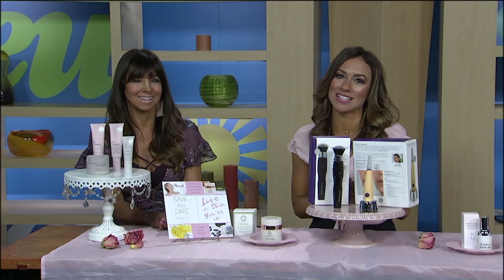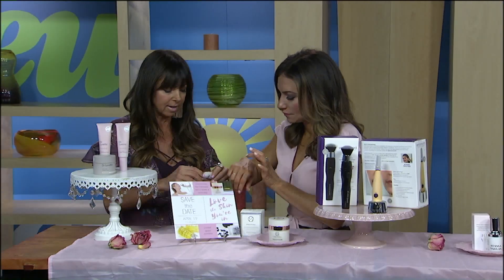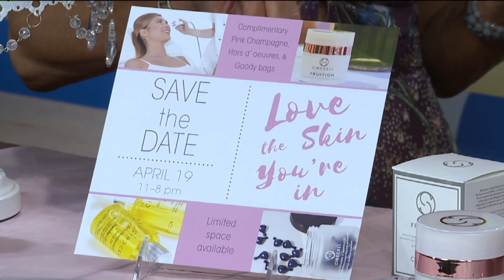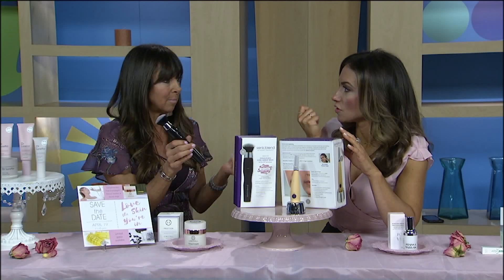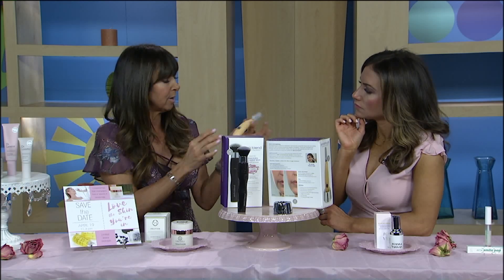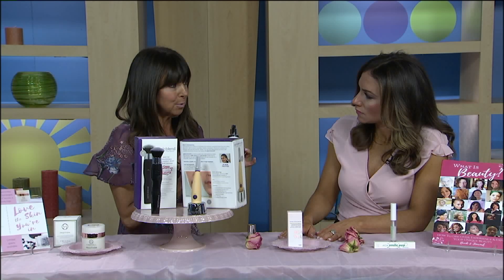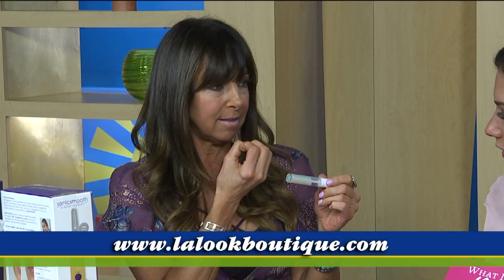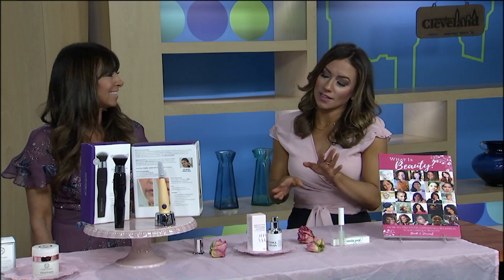La Look Boutique: Spring